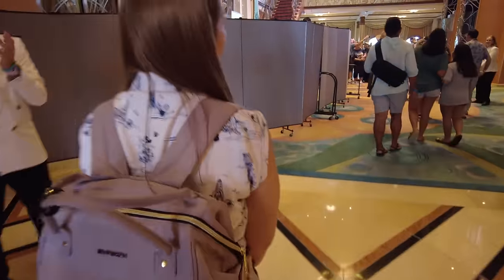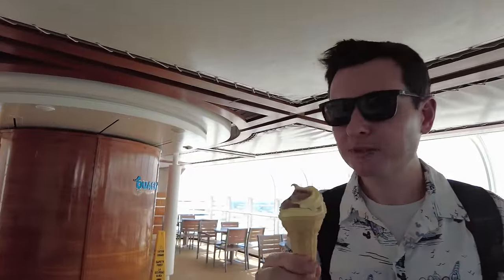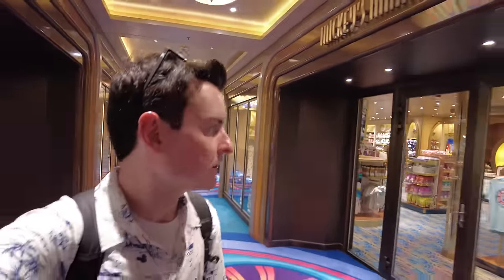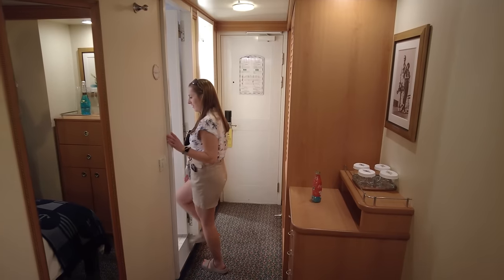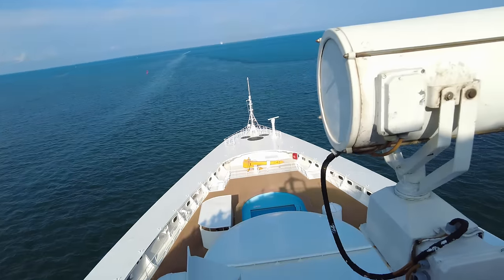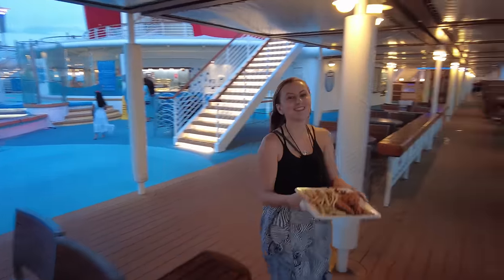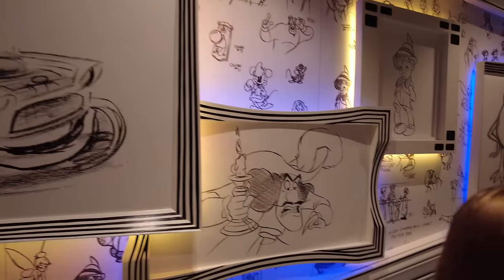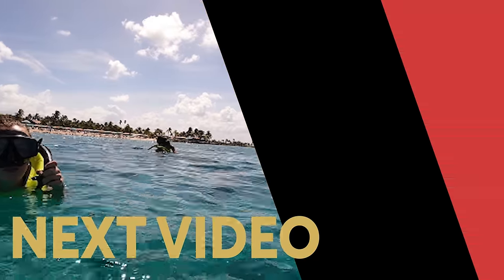Day 1 - Boarding the Disney Magic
Today we board the Disney Magic for a 3 night cruise out of Miami! We tour the ship for the first time, our stateroom 7546, Deluxe Oceanview Stateroom with Verandah, eat at Animator's Palate, check out Tangled The Musical, and then check out how Disney is celebrating the 25th Anniversary of Disney Cruise Line, the Silver Anniversary at Sea.

Our Etsy Shop

Views & Queues FAQs

Where did you get that Royal Caribbean scratch off poster? We make it and sell it ourselves on Etsy!

Do you two have jobs? Yes! We both have full time careers. Brian is a Software Engineer and Kerry is a Graphic Designer.

No, we have never worked with a cruise line before (I doubt they even know who we are 😂). If that ever changes, we will be sure to let you know in the video.

What are those black pouches around your neck? We use the lanyards to carry some camera equipment, but many cruisers like to wear lanyards to hold their room key card.

What camera do you use? We typically use the DJI Pocket II, however, when we are in the water we use the Go Pro Hero 9, and in Alaska we occasionally used the Nikon P1000 for wildlife shots.

What is a GUSS? GUSS is our name for a Towel Animal! It is a childhood memory for Brian that has lived on for years. You can see the home video moment where GUSS was born in Adventure of the Seas Day 6 (We Made the News) and Allure of the Seas Day 3 (Sea Day).

Is that one thing you said serious? Almost certainly not. If you’re new to the channel, we have really dry, sarcastic senses of humor. So if you’re questioning if it’s sarcasm - it probably is.

How do I ask a dinner time question? Leave a comment on any video and let us know it’s supposed to be answered at dinner time. We’re always looking for new questions (even if the next cruise we can answer it on is a long long way out).

Is it really pronounced CoCo “Key”? Royal Caribbean has said itself that it is pronounced “Key” in a FAQ of their own To each their own on this pronunciation!

When and how did you meet? We met in February of 2020 via a dating app. We answer this question in more detail in our Independence of the Seas Day 2 (Swimming with Pigs) video.

Where did you get XYZ clothing item, Kerry? My sunglasses are a mix of Knockarounds and Blenders. My luggage is Bric's by Ulisse. Those fun flowy pants are from Shein. Other than that, it’s usually TJ Maxx, Kohl’s, JCPenny or Old Navy.

How can we support your channel? You can join our YouTube Membership! You pay $10/month and we upload video content that is exclusive for our members.

Will Brian ever propose? He says he will, but 🤷🏻‍♀️